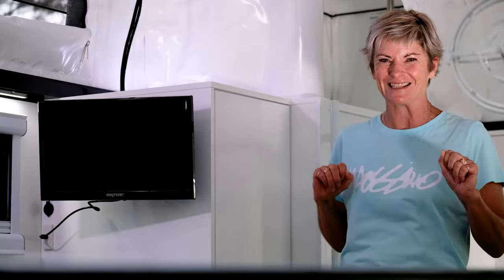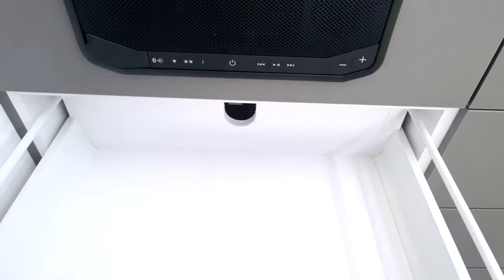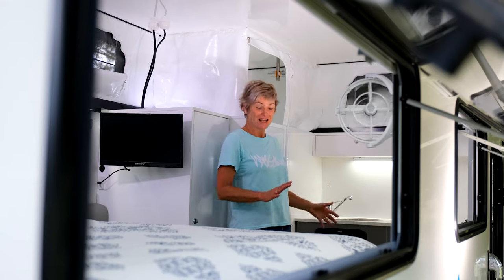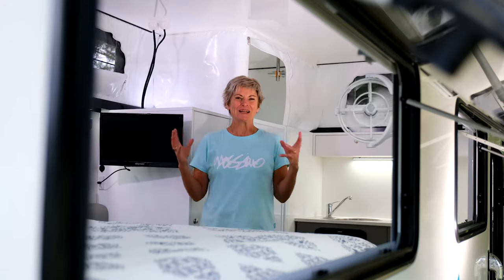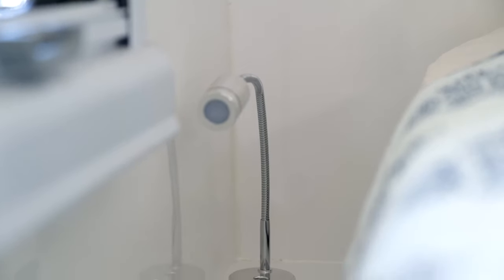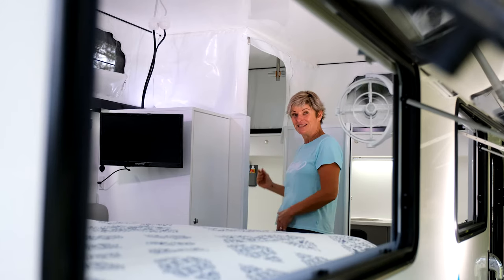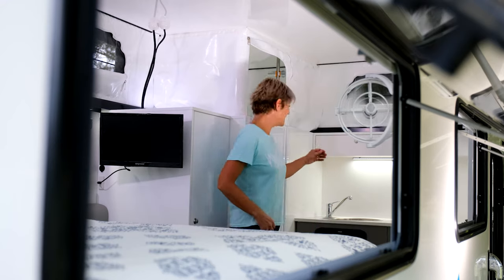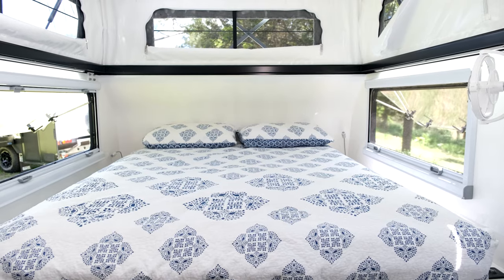Is this the most comfortable Camper Interior? The Alpine Hybrid CamperVan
The Alpine Campers Hybrid Campervan offers a luxurious interior that will keep you comfortable anywhere in Australia.

With a luxurious Queen bed, full genuine leather couches & full ensuite with a separate internal sink.